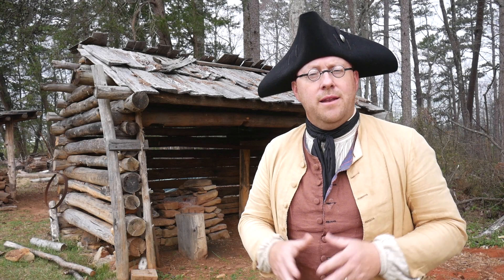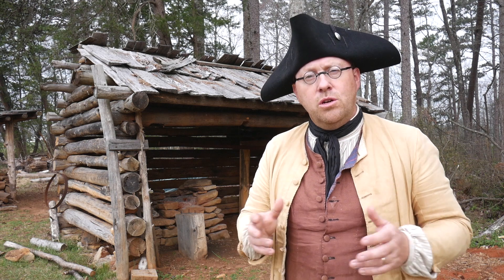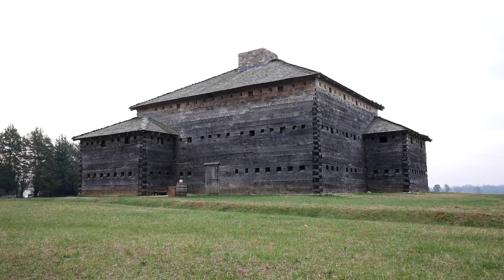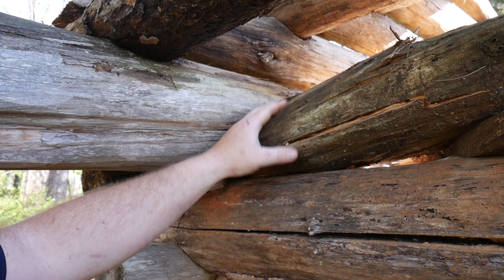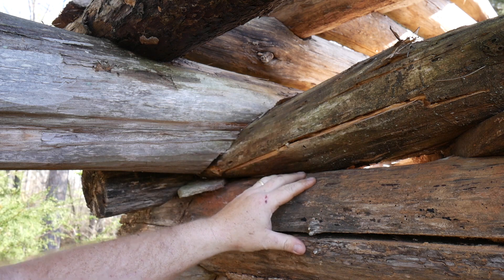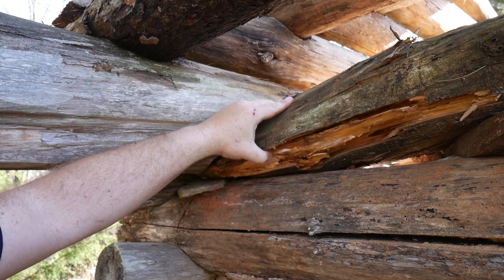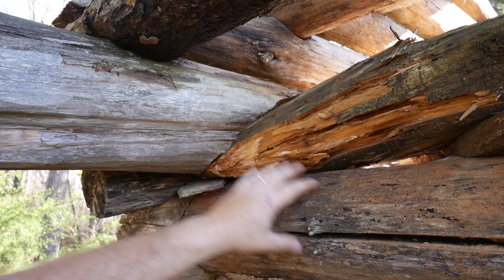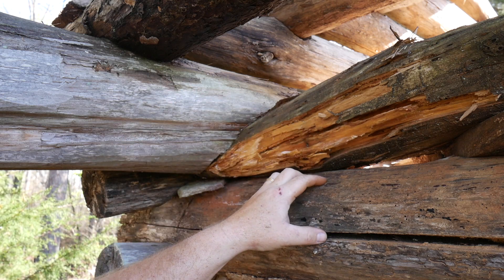Blacksmith Shop Remodel, Part One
Join along as we repair and re-roof the blacksmith shop at Fort Dobbs!